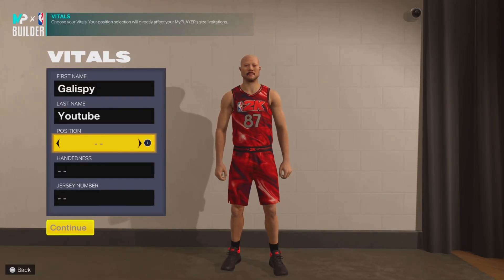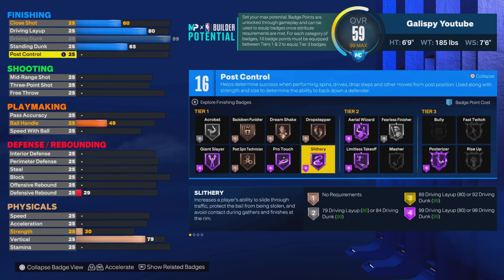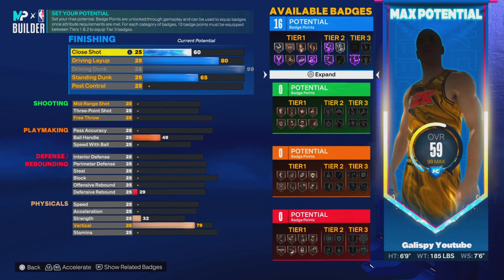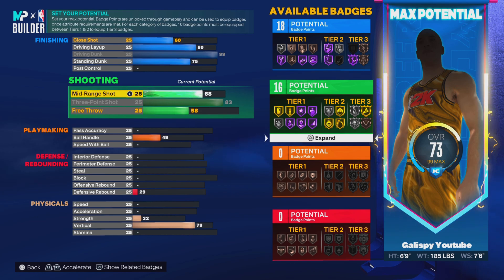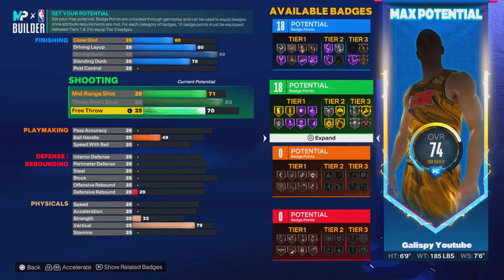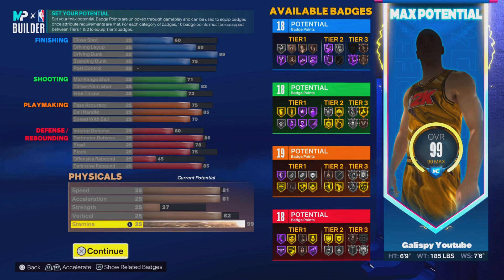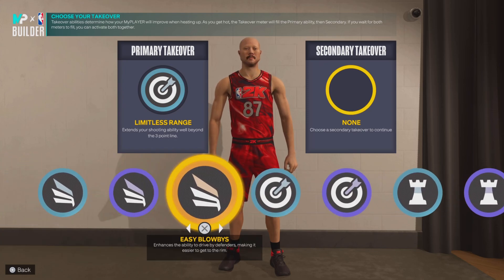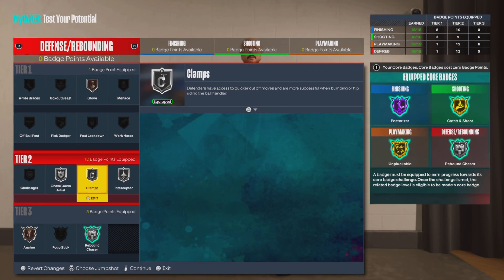THE BEST 99 DUNK 6'9 BUILD AND TIP VIDEOS FOR SEASON 7 NBA2K23